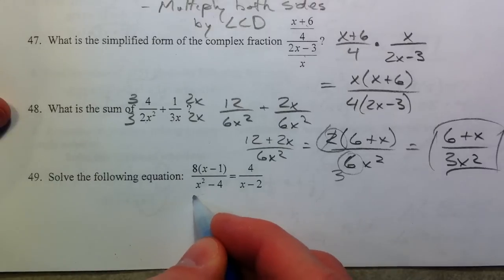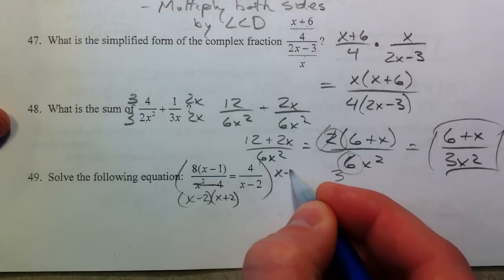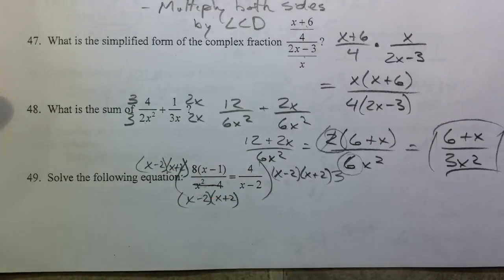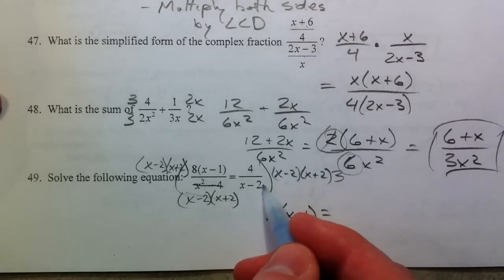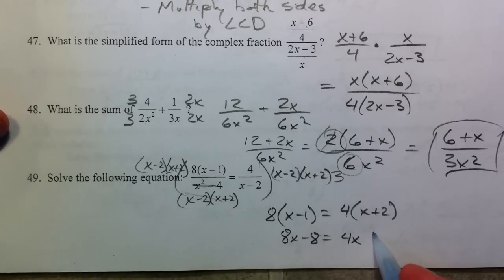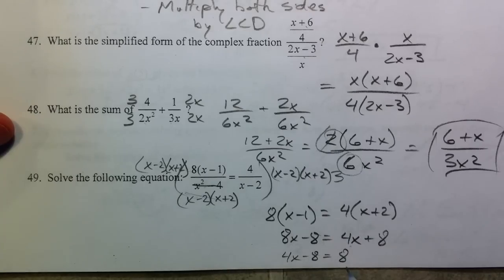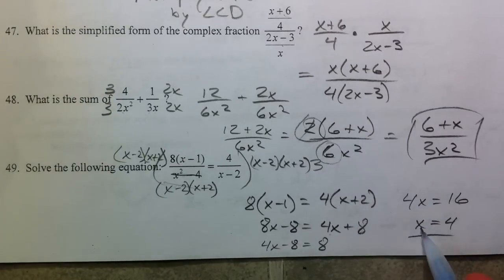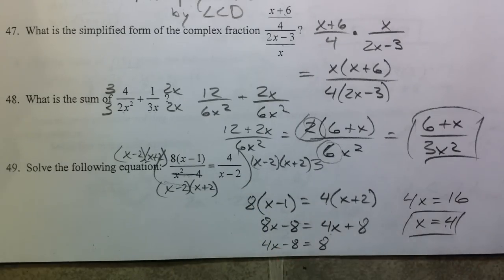Algebra 2 Midterm Exam Review (49)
A walk-through the review problems for the algebra 2 midterm exam.